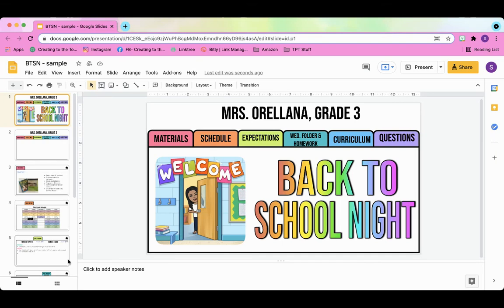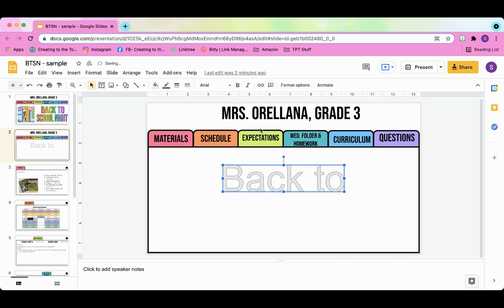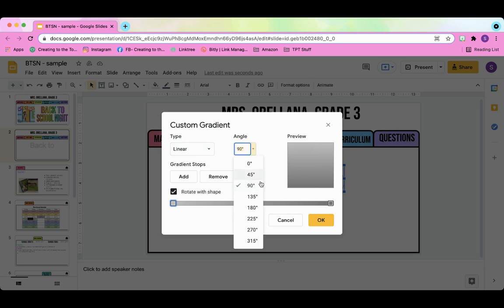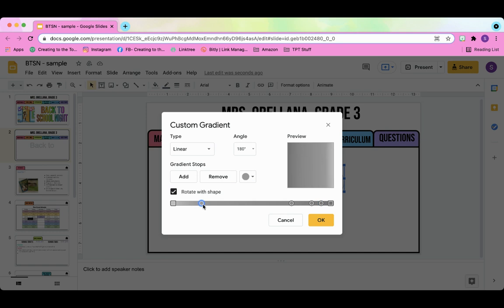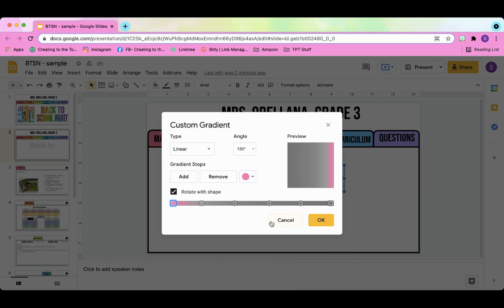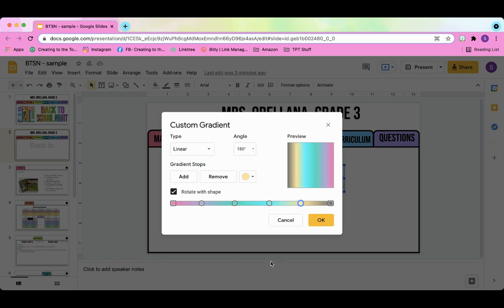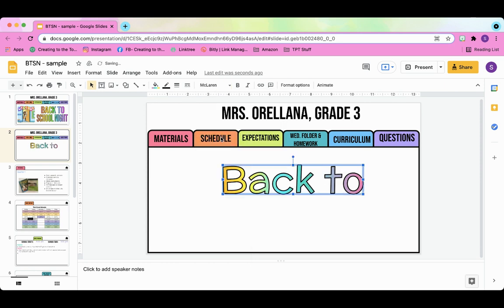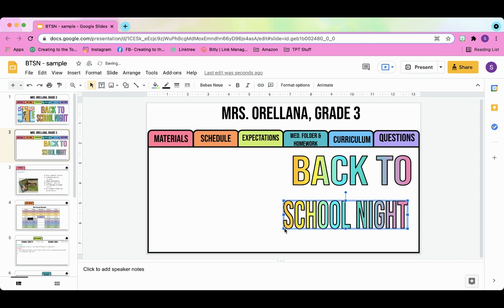Google slides tutorial | Gradient Text Effect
In this tutorial, I show you how to create a rainbow text effect.  You can change the colors and direction of the effect to personalize it even more.